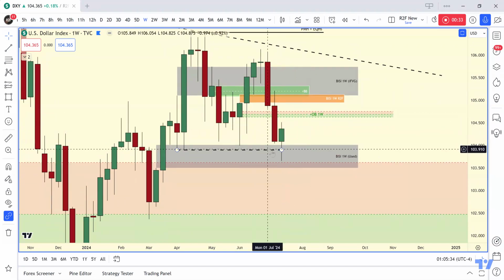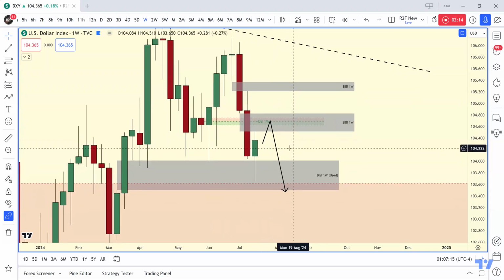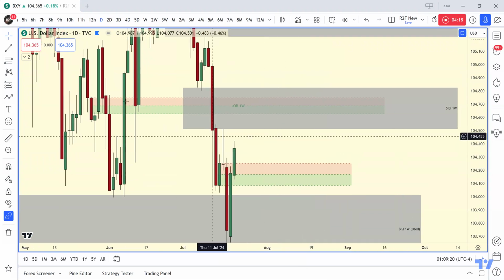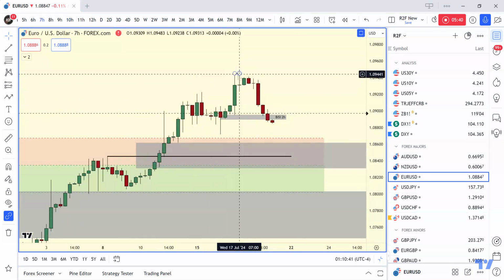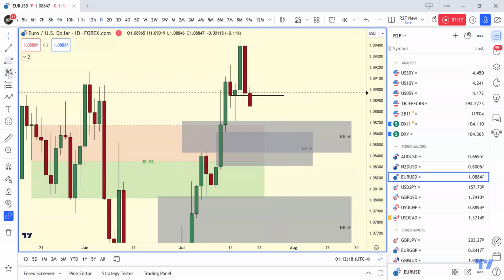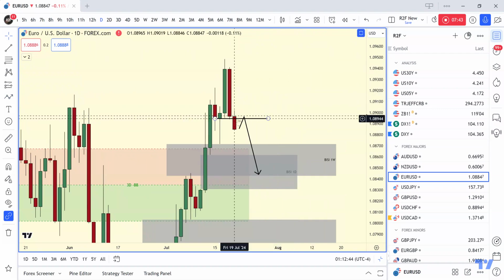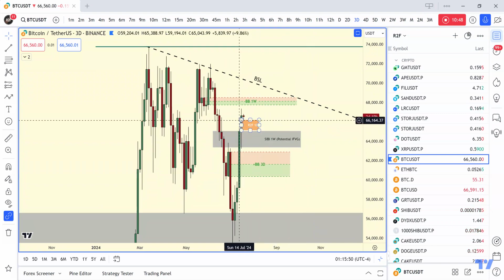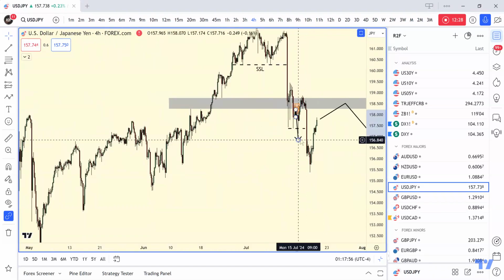Weekly Market Analysis - 20th July 2024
7:45 AM London open. Mainly forex with ICT concepts: real entries, real stops, reasoning said out loud. Schedule in your time zone:

122 short readings for the moments that test you as a trader. Five chapters free:

1-ON-1 ICT COACHING
10+ years trading ICT concepts. Book a free 30-minute discovery call, no pitch: